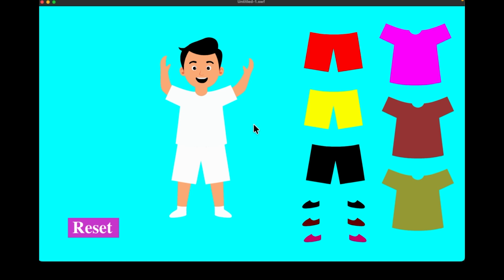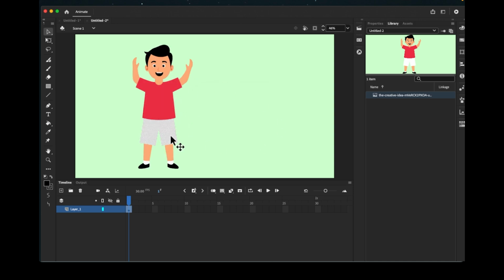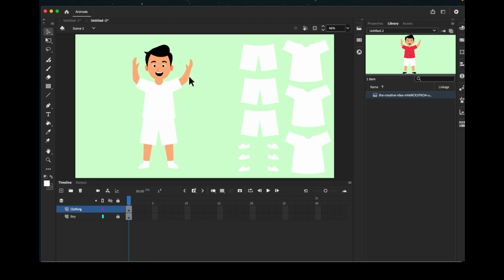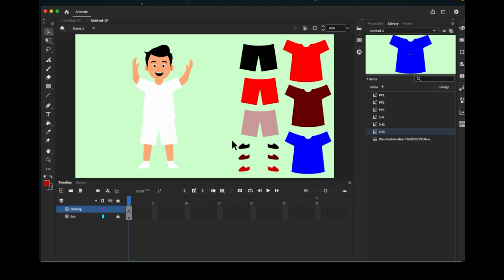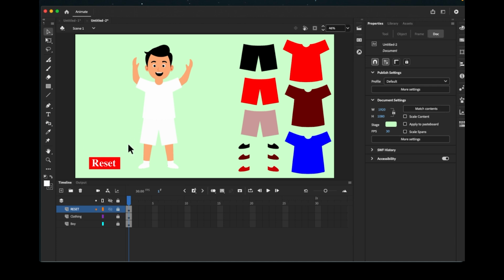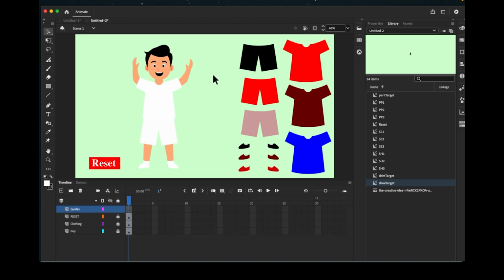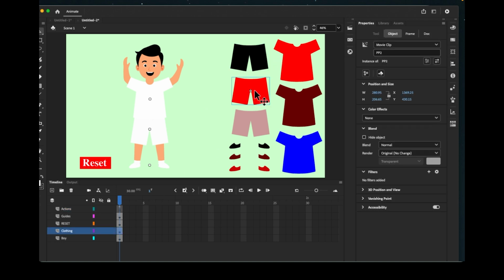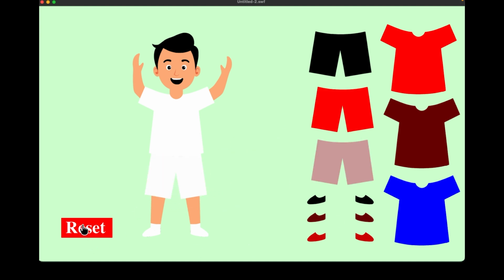Creating Drag and Drop Game in Animate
Download the codes from